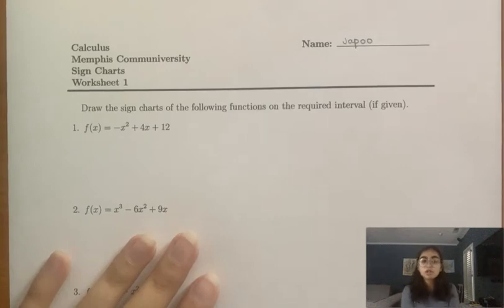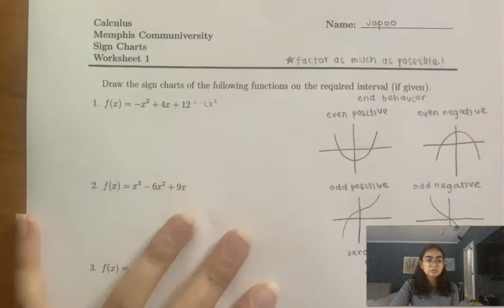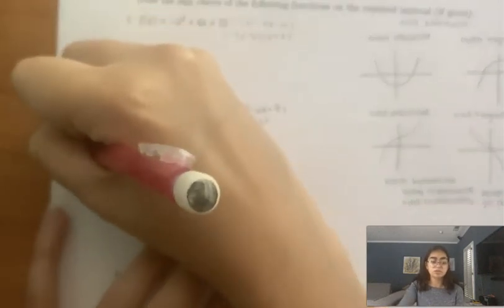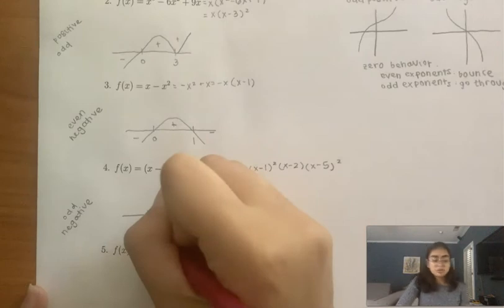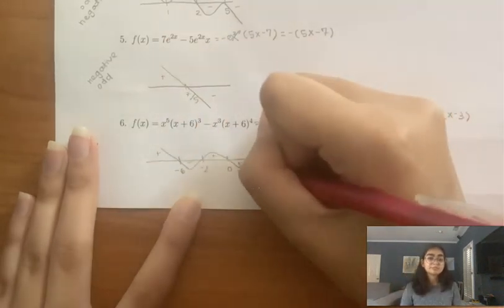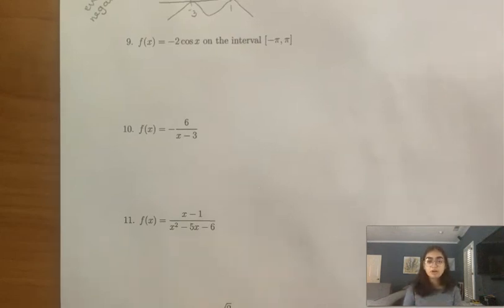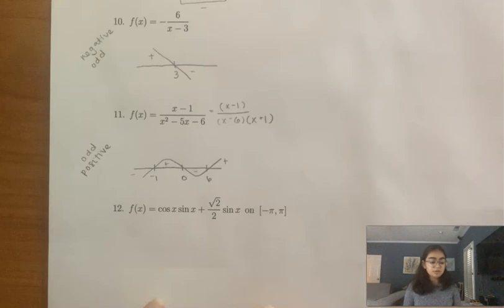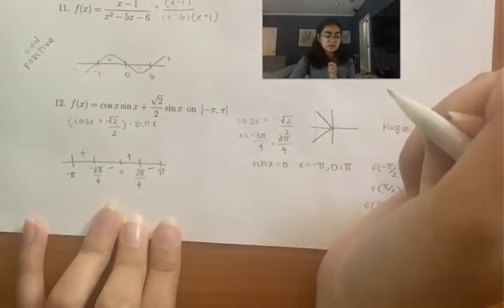Girls Teach Calculus: Sign Charts (Shapes of Curves Unit)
Here is Memphis Communiversity's video introducing sign charts.  In this video, Japoo explains how to draw sign charts by inspecting the end behavior and the normal behavior of a function.  She covers the sign charts of a variety of different functions: polynomials, exponentials, fractions, and trigonometric functions.